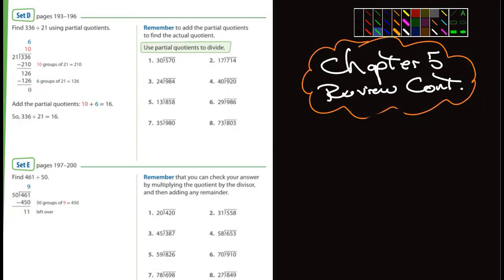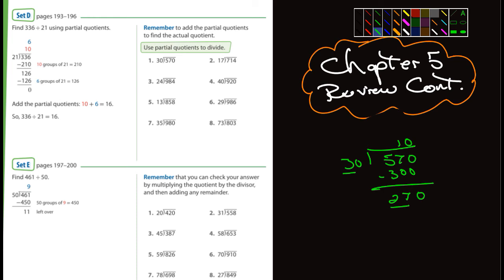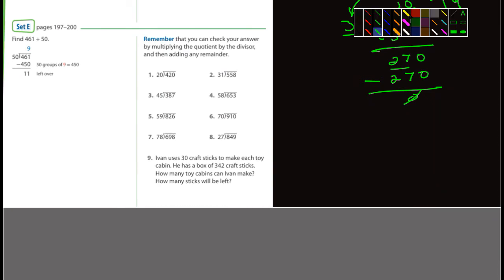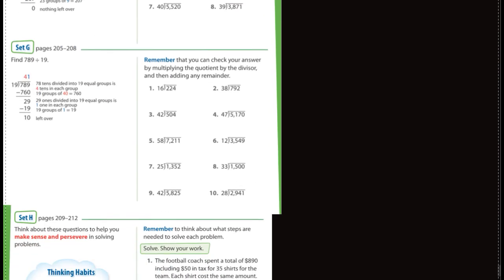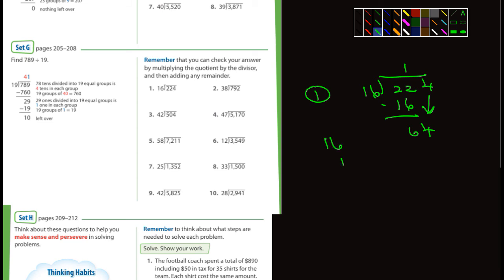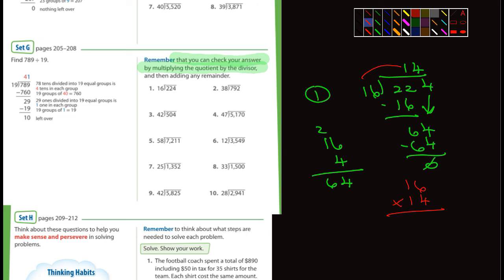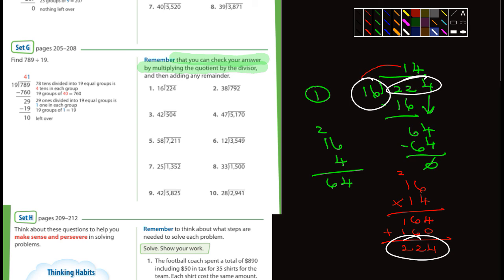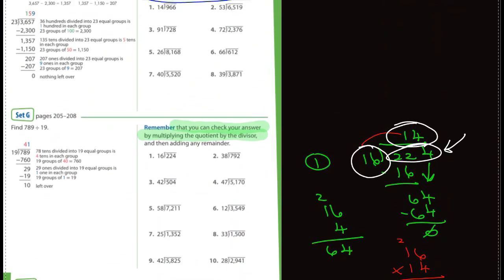Envision Math Chapter 5 Review pgs 216 & 217